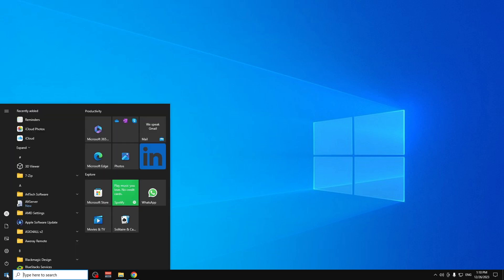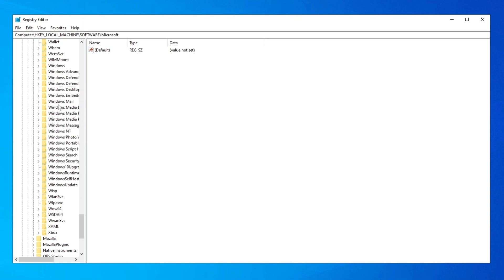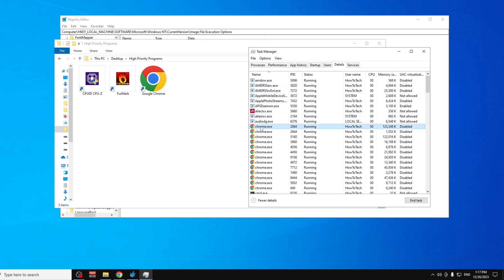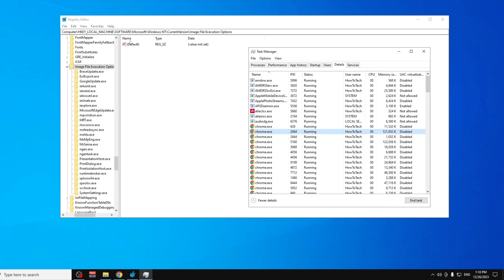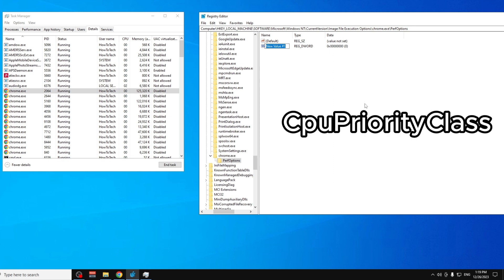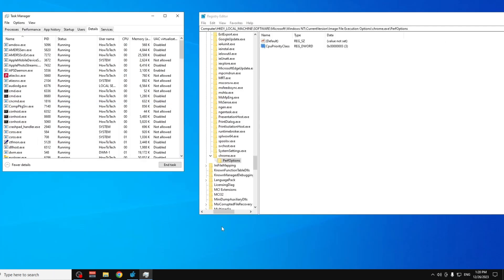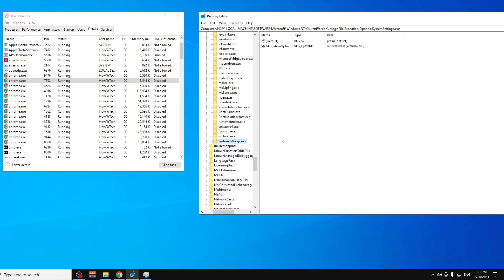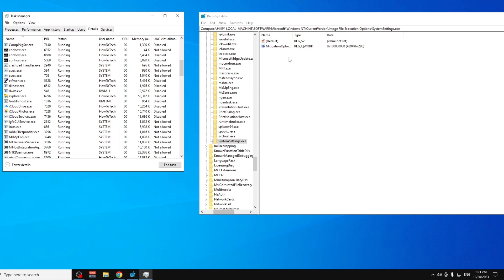How to Permanently set High Priority Process in Windows (No 3rd Party Programs) Guide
Setting process priority via Task Manager, but it's resetting every time the program is restarted it's really not practical and you have to do it each time over and over again? Well, there's no official Windows way of setting a permanent priority but with registry editor, this is made easy. This guide shows you how to permanently set the high priority of a program, and more using registry editor no need for third party programs. This can improve FPS ingame,less stutters and more smoother experience in any game/program.